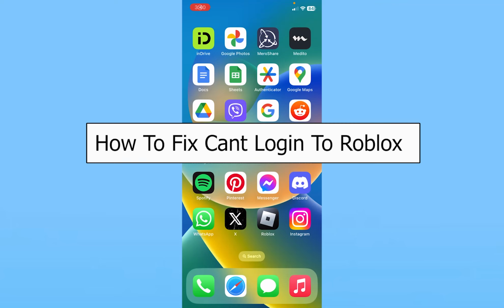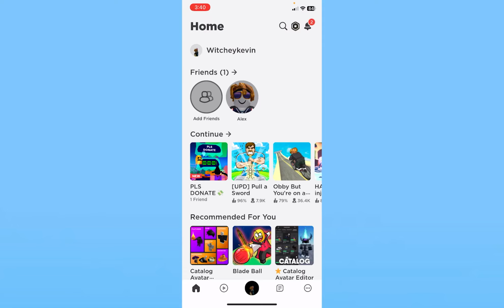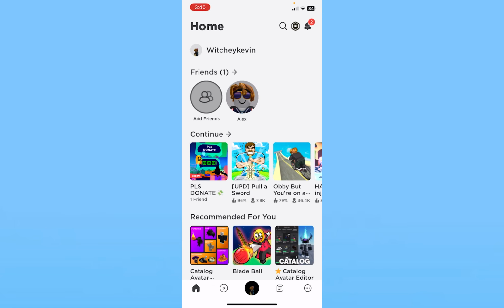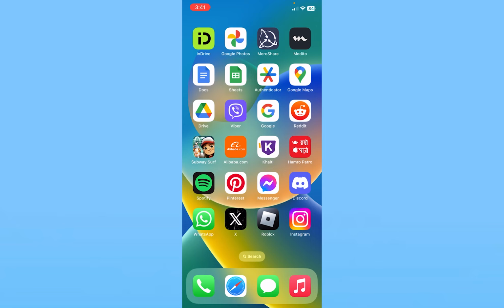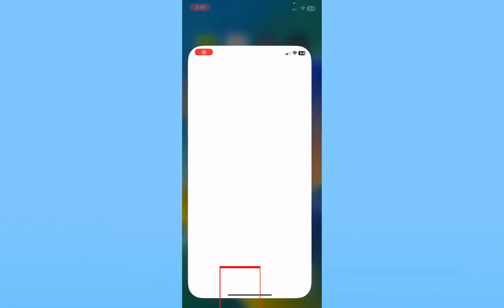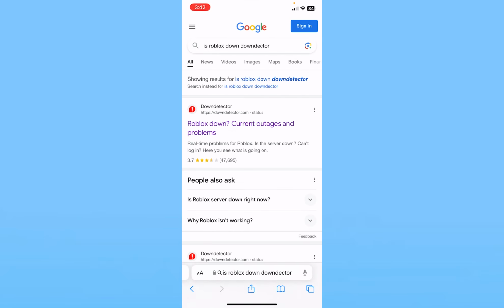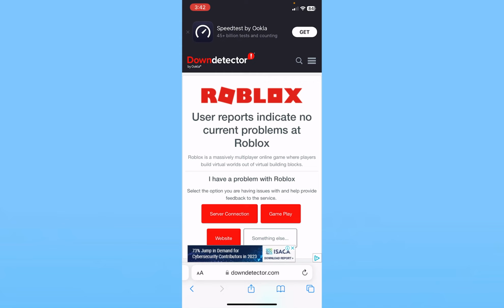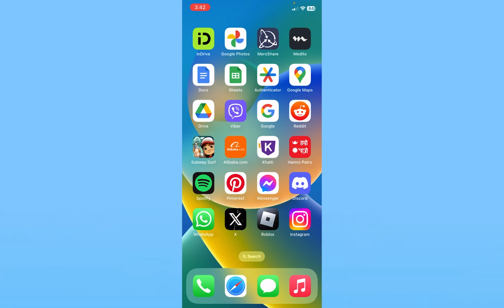How To FIX Can't Login To Roblox Account (EASY FIX!)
Confused about how to FIX Can't Login To Roblox mobile? This video explains the exact steps on how to FIX Can't Login To Roblox Account. Are you having trouble logging into your Roblox account? Don't worry, you're not alone! This tutorial video will show you how to fix the most common Roblox login problems, so you can get back to playing your favorite games.